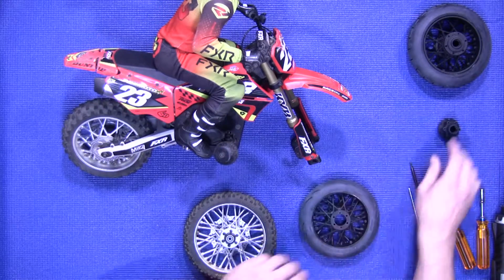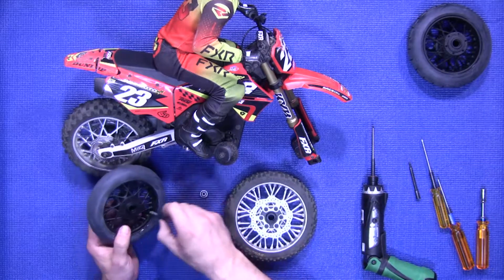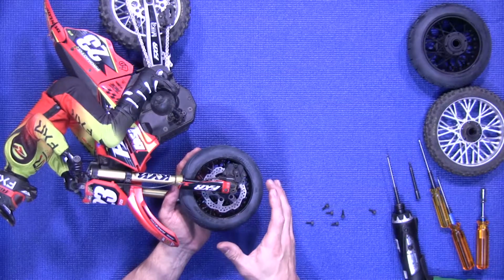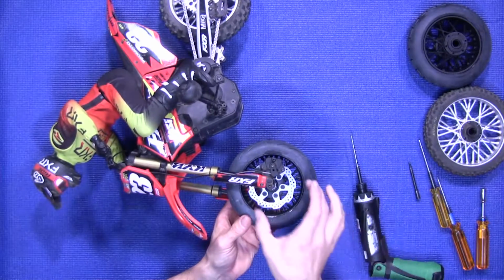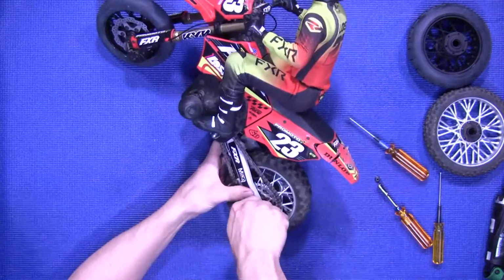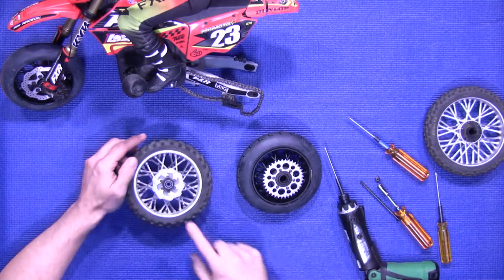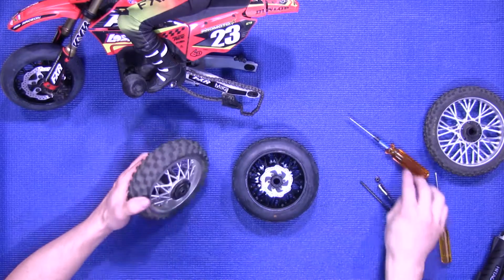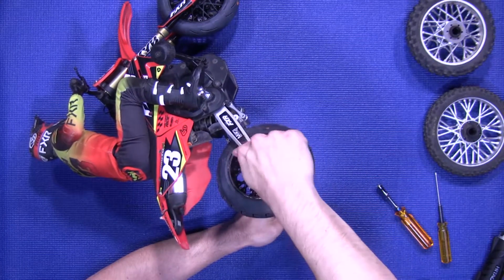Installing the Proline Supermoto wheel and tires on the LOSI Promoto MX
In this video we are going to show you how to installing the Proline Supermoto wheel and tires on the LOSI Promoto MX